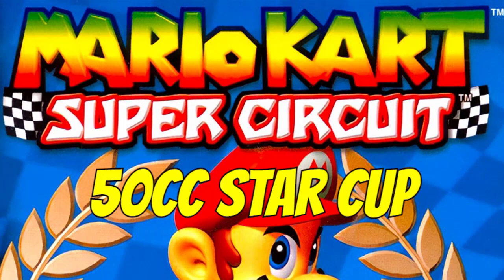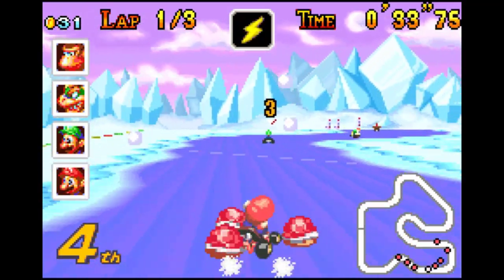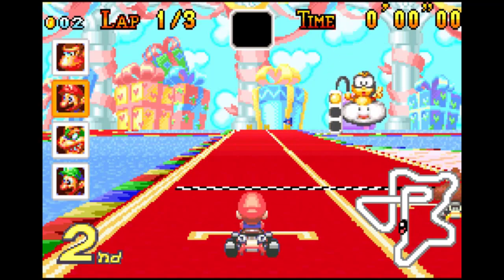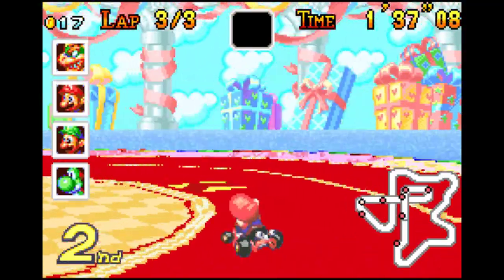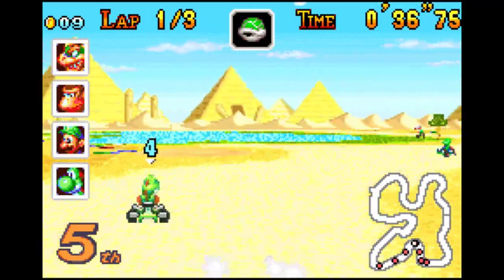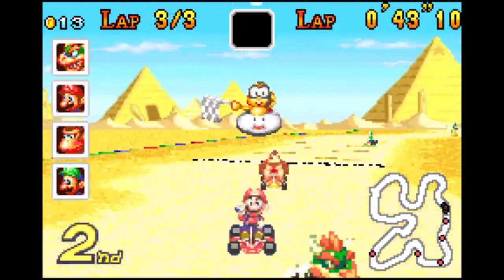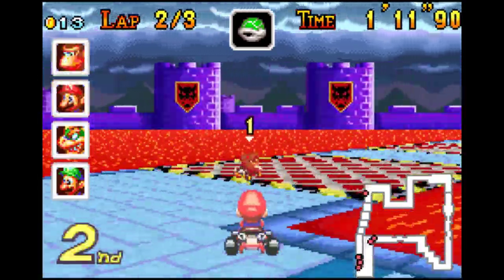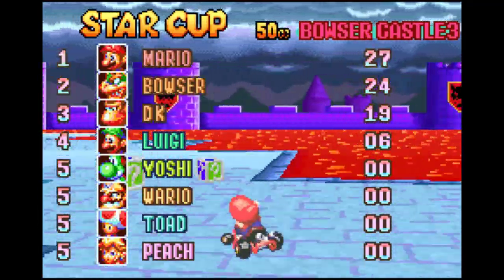Mario Kart: Super Circuit - Game Boy Advance (2001) - Star Cup 50cc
Echamos un torneo rápido en la Star Cup en la categoría de 50cc del Mario Kart: Super Circuit de Game Boy Advance.